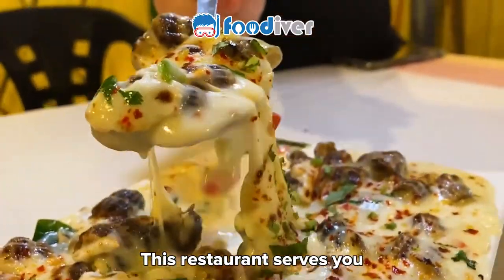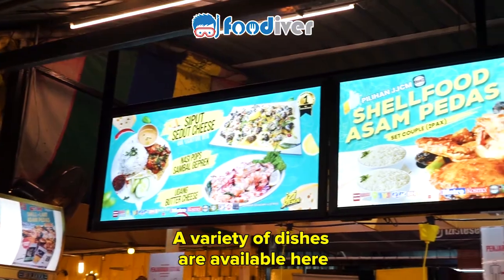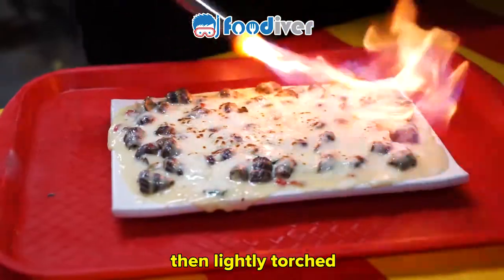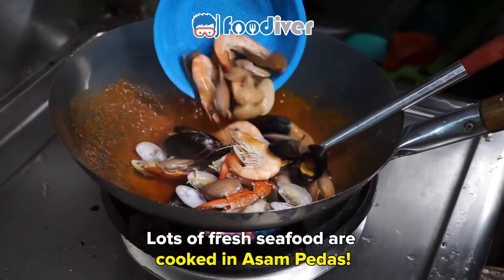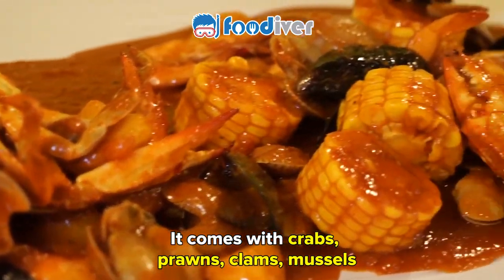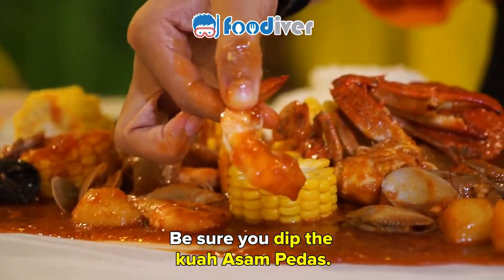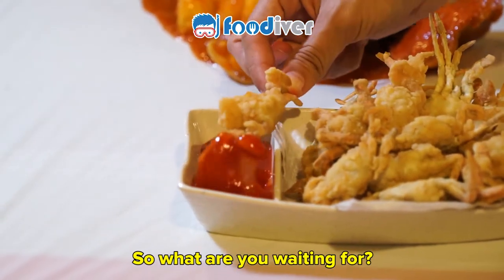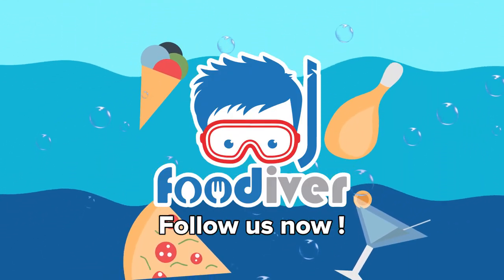Siput Sedut Cheese Is A Rare Dish! Get Yours Now @ Sg. Buloh!